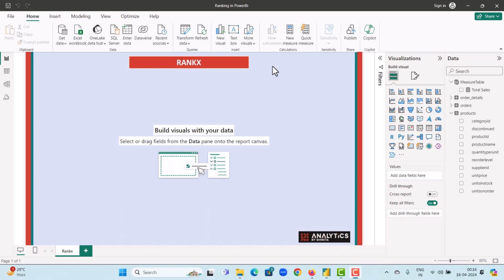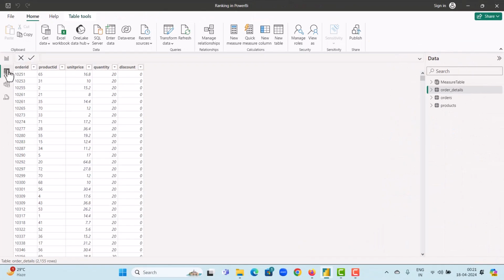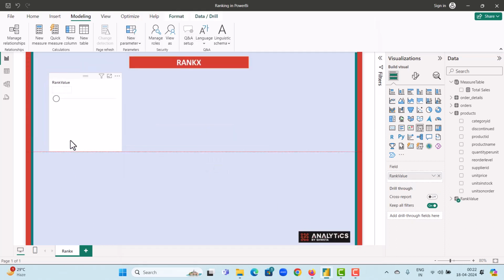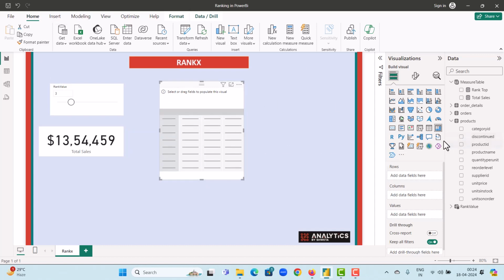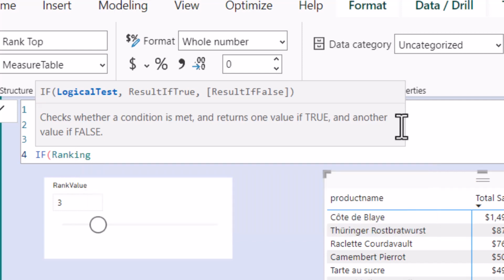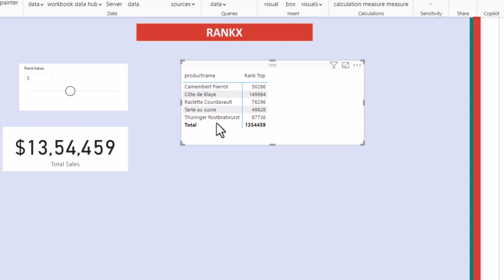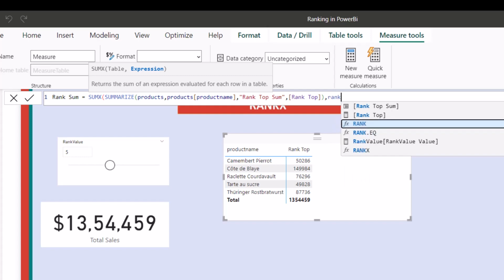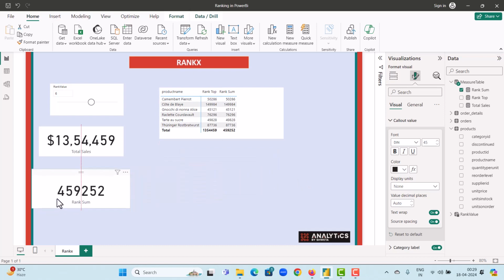How to Rank Values using RankX in Power BI for beginners - DAX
Learn how to Rank the Top Products by Sales in Power BI using the RankX function.

PowerBI Tutorials | Power Bi Beginners | Power BI Projects

We will be using Parameters to determine how many Top Products are to be shown.